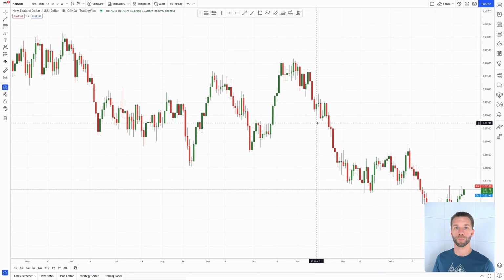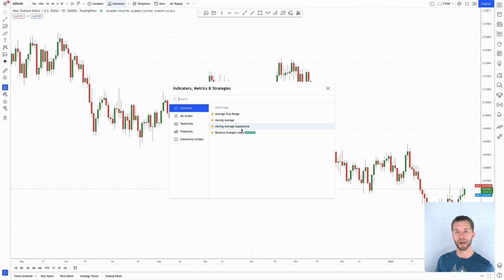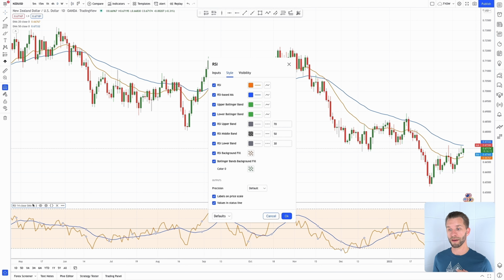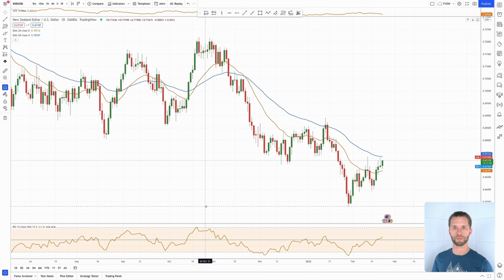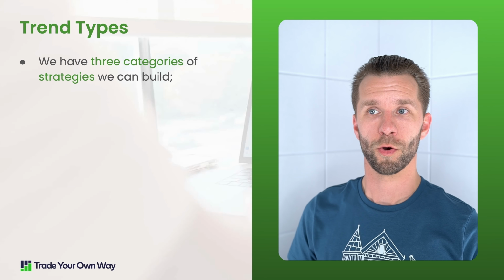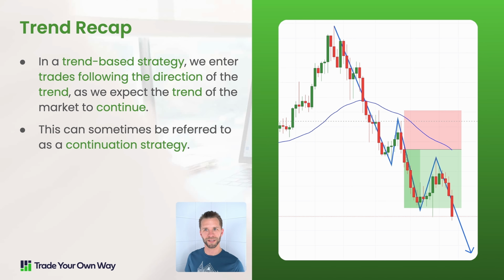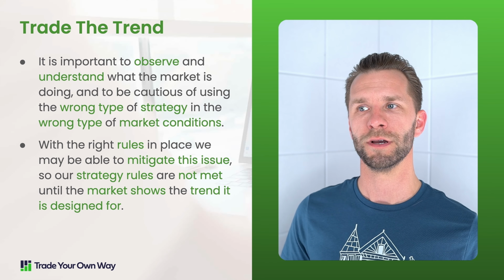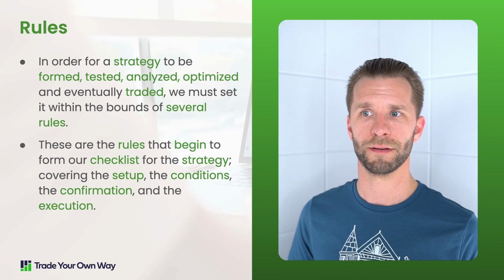Strategy Concept Preparation // Strategy Development Course: Module 4, Lesson 2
Every trading strategy starts with a concept, but how do you turn an idea into something structured and repeatable?

In this video, we walk through the early stages of strategy creation, from mindset and expectations to building your own method. This is the foundation for everything that follows.